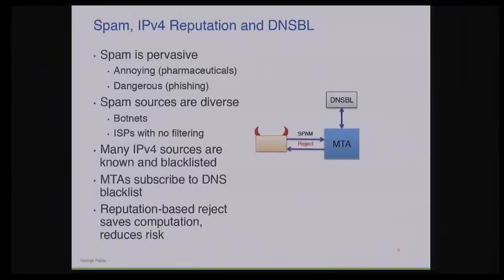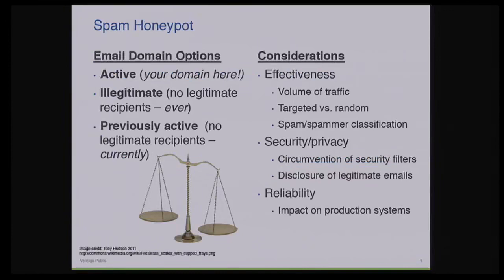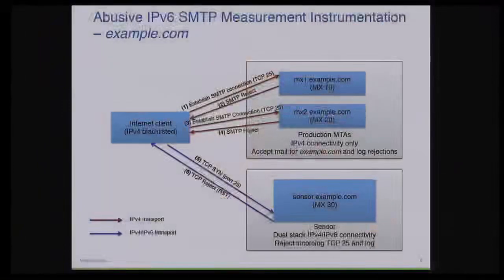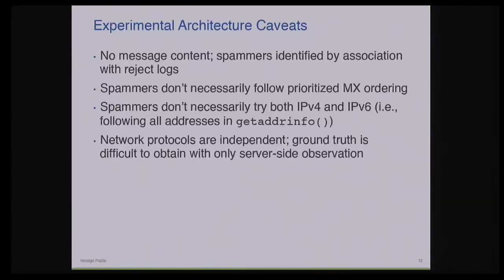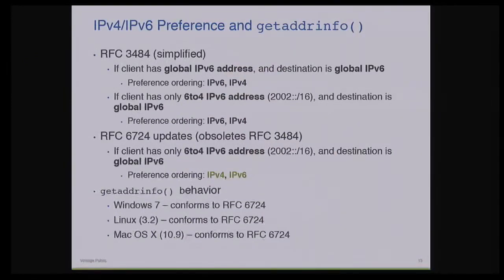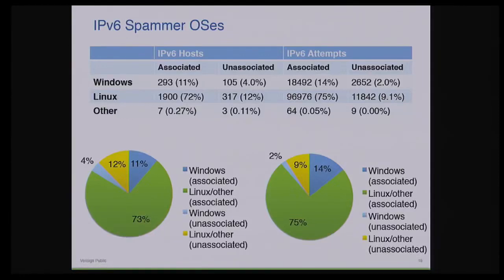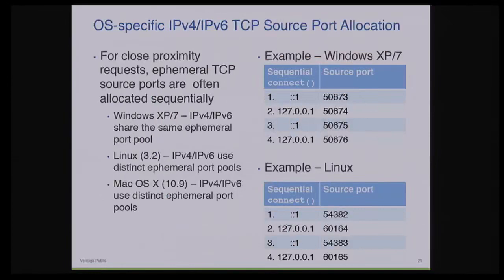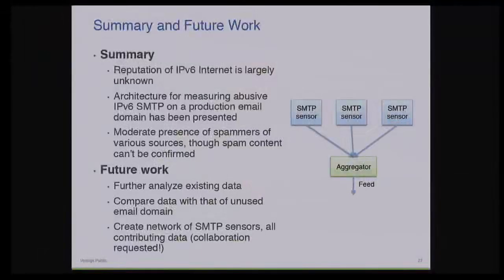Detecting and Quantifying IPv6 based SMTP Abuse